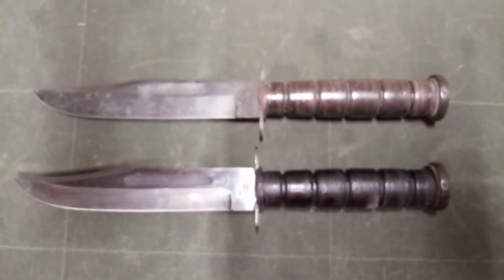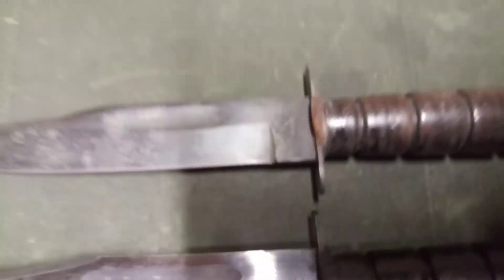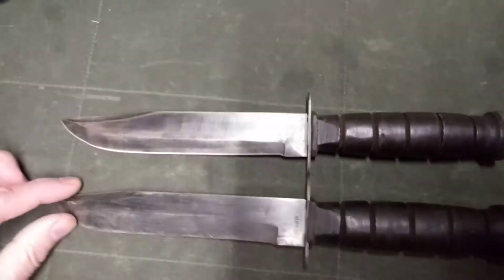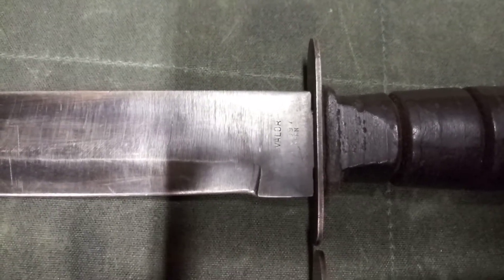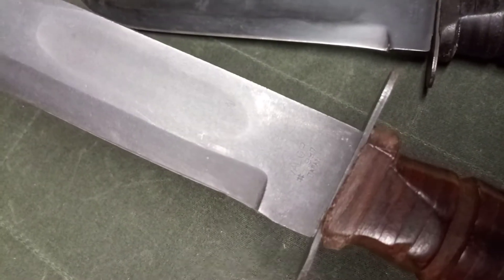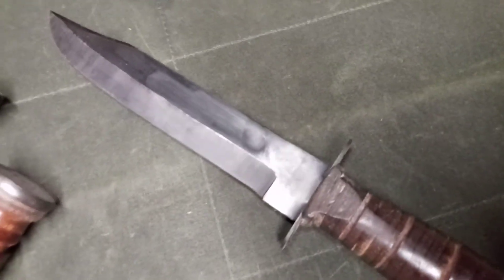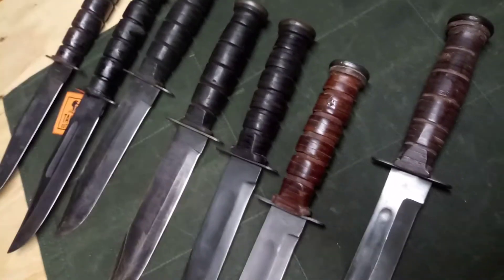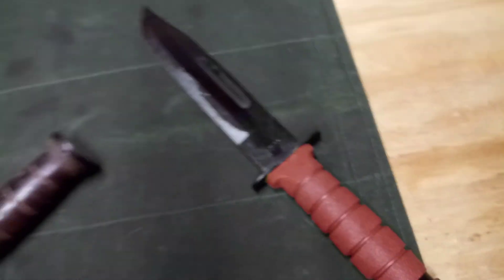Post WW2 combat knives Pt.8 MADE IN JAPAN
An overview of Japanese made knives from the 70's and 80's